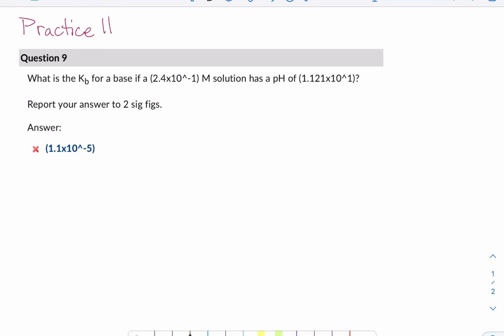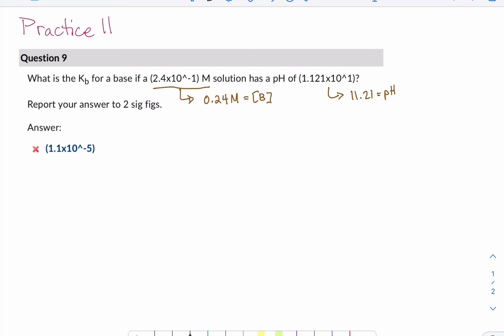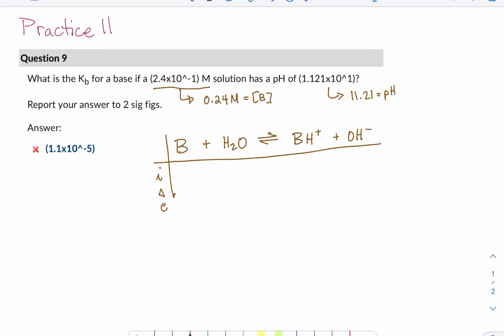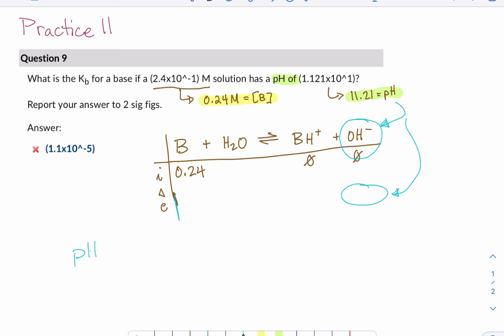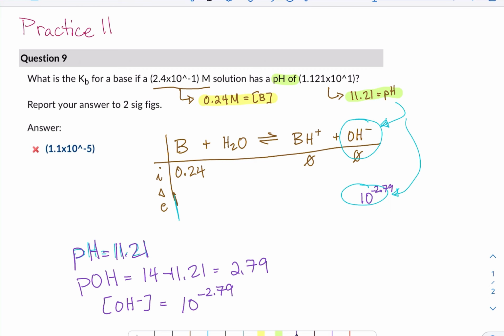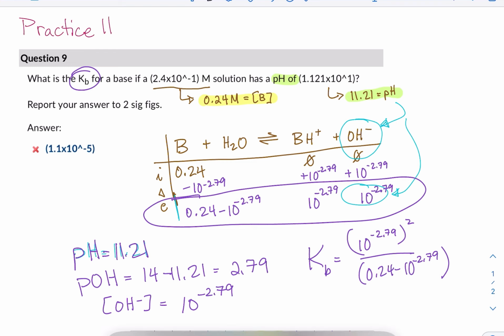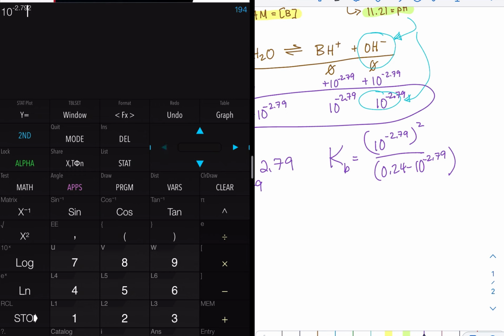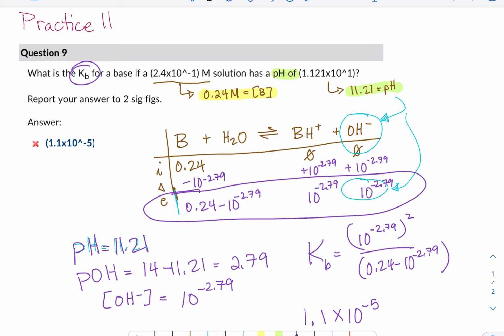Calculate Kb from pH